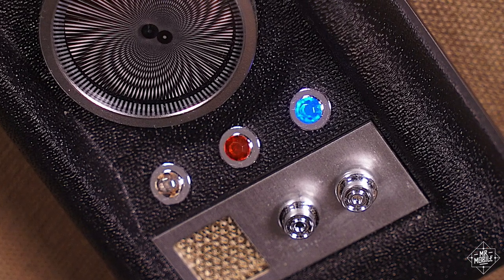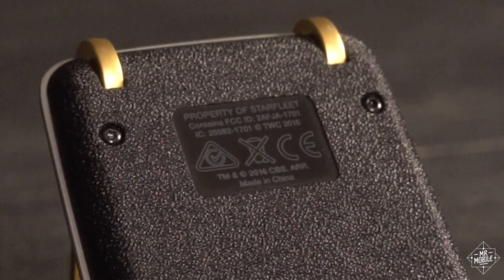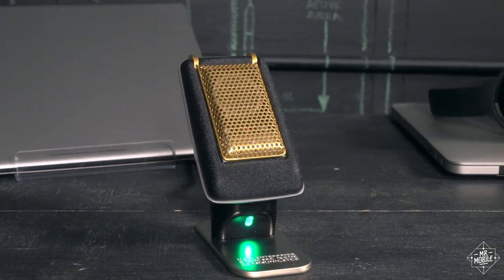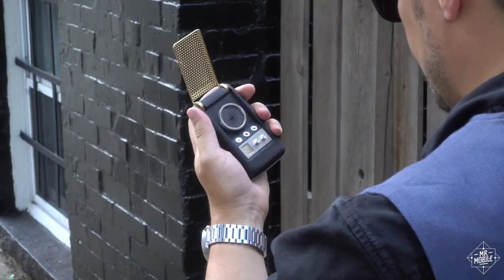Bluetooth Star Trek Communicator Review: A Trekkie's Dream Come True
Star Trek has brought us some of the coolest gadgets seen on TV – the most iconic of which is the Communicator. Various toy replicas have cropped up over the years to let every kid play Captain Kirk, but it took Star Trek’s 50th anniversary (and a company obsessed with detail) to bring a working Communicator to the mainstream. Join MrMobile, a.k.a. Michael Fisher, for an in-depth review of the brand-new Star Trek Bluetooth Communicator by The Wand Company!

BUY IT:
You can pick up a Star Trek Bluetooth Communicator of your own

ABOUT THIS REVIEW:
This video was published after 11 days of usage on a demo device provided by The Wand Company. It was tested with a OnePlus 3 and iPhone 6S.